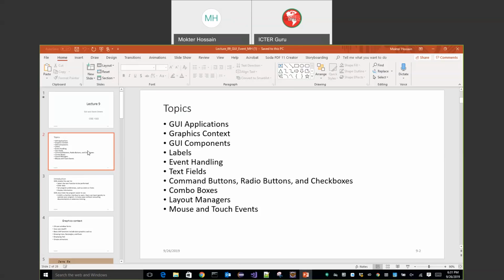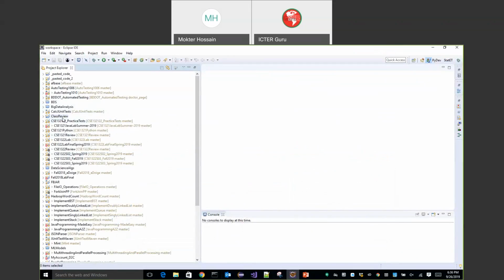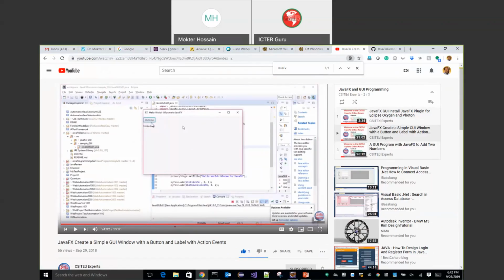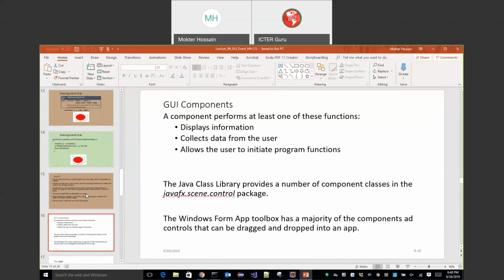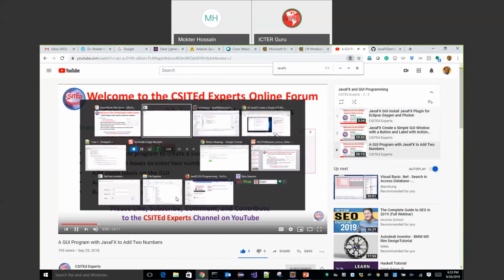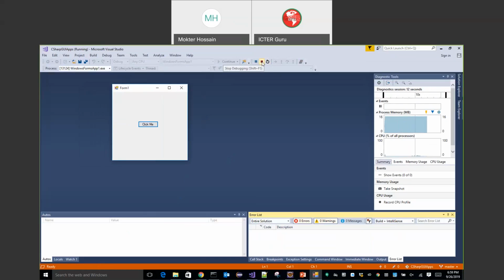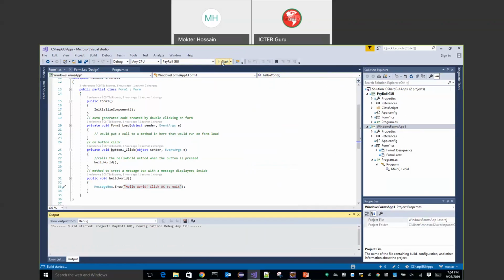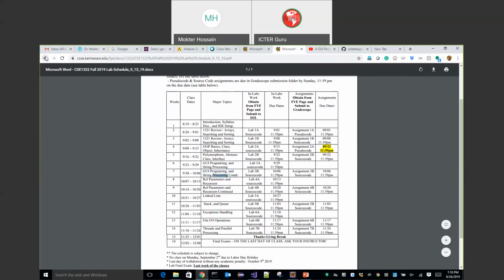L11 F19CSE1322S03 Reviewed GUI Programming with JavaFX and Windows Forms for C#